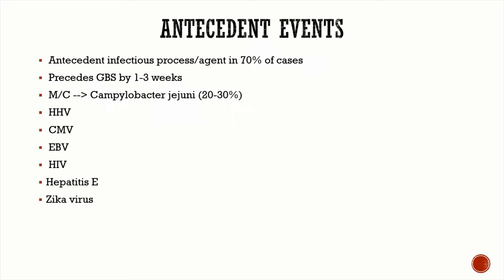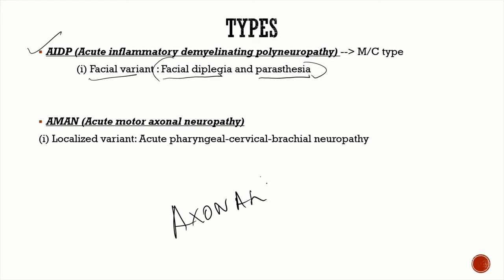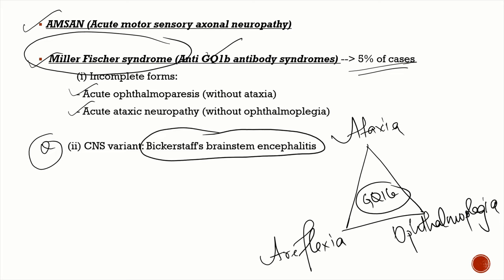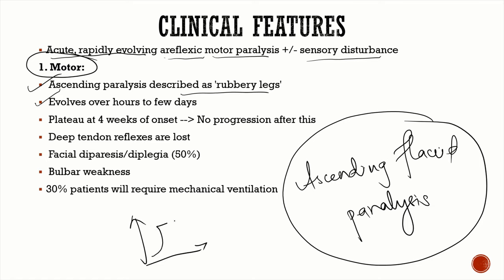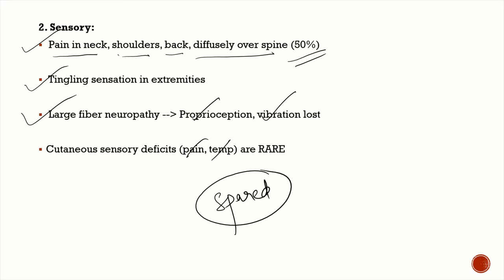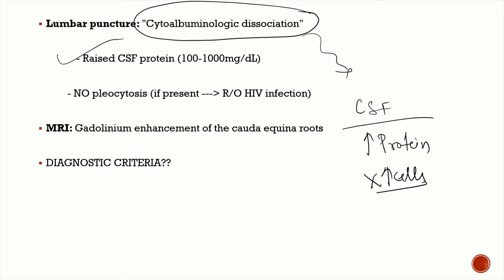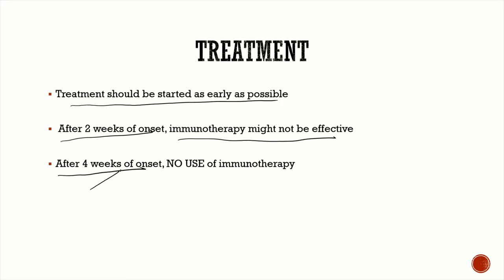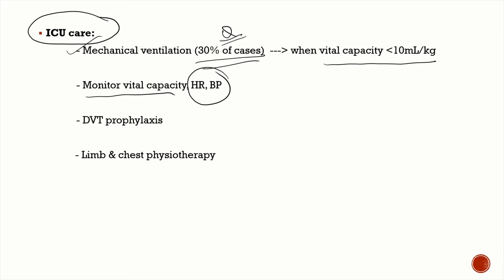Guillain Barre Syndrome | Types | Clinical Features | Diagnosis | Treatment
This class will be about Guillain Barre Syndrome (GBS) which is an important neurological emergency where we need to diagnose and treat the patient at the earliest.
From exam point of view, many MCQs have come from this topic in NIMHANS and other competitive exams.

Correction: Total dose of IVIG is 2g/kg